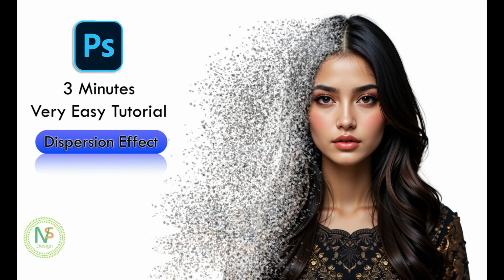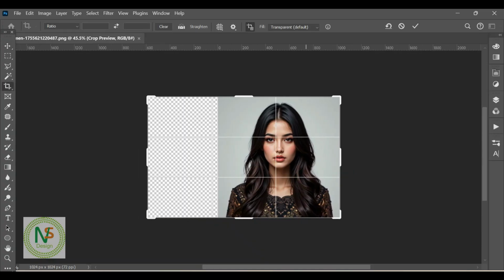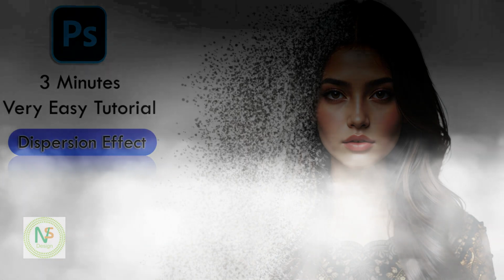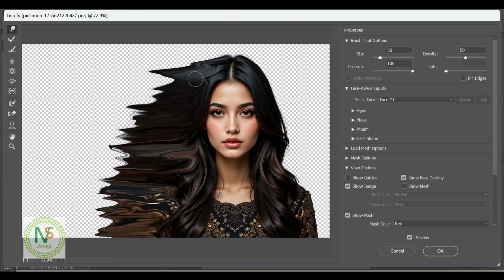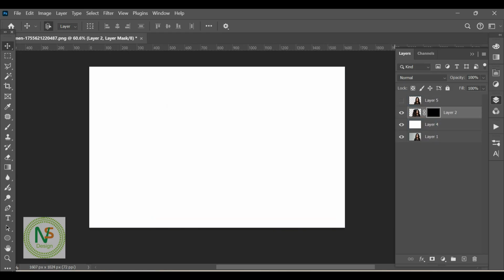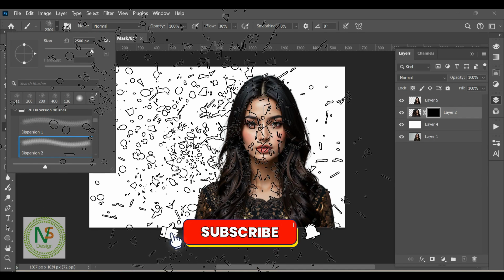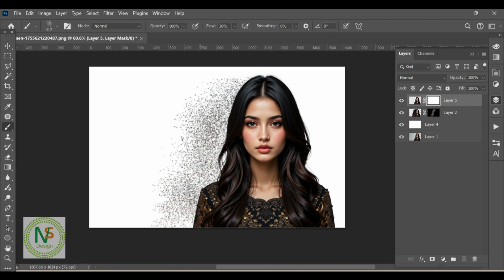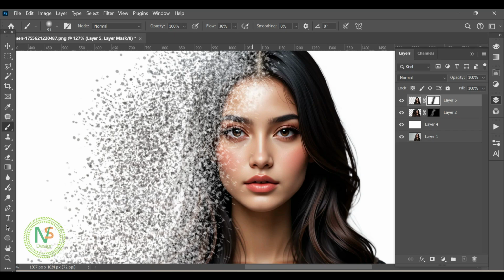How to create Dispersion Effect in Photoshop 2025 – Step by Step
✨ Learn how to create a stunning Dispersion Effect in Photoshop in just a few simple steps! This quick and easy tutorial will guide you through the process of transforming your photos into an eye-catching dispersion effect in minutes.

🎨 In this video, you'll learn:
✔️ How to use the selection tool for the effect
✔️ Applying the dispersion brushes
✔️ Adding realistic particle effects
✔️ Quick tips to make your edit look professional

🔥 Perfect for beginners and Photoshop enthusiasts who want to create amazing photo manipulations fast!